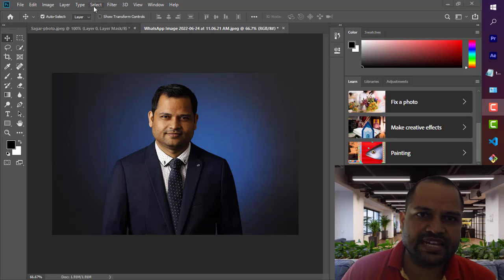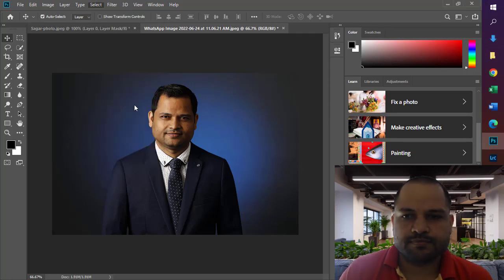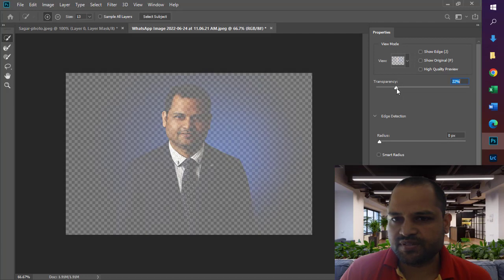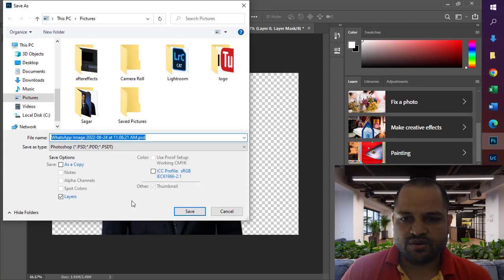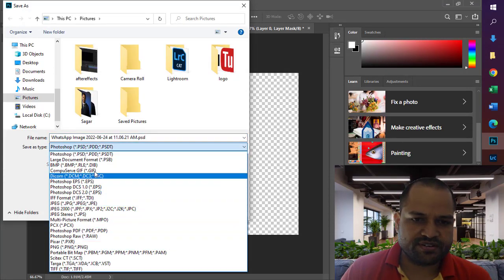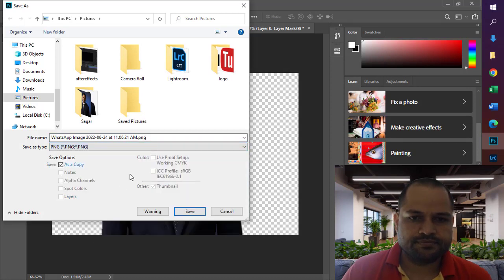Remove background from photo or image in photoshop